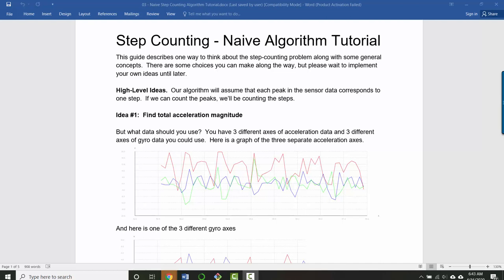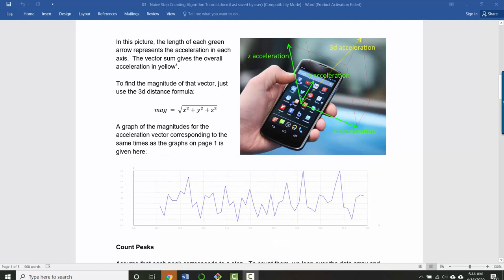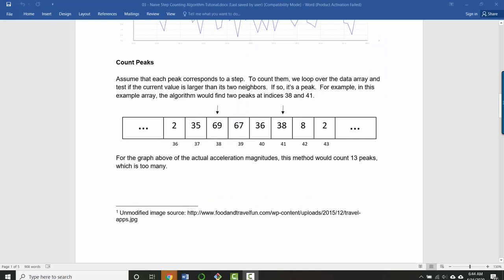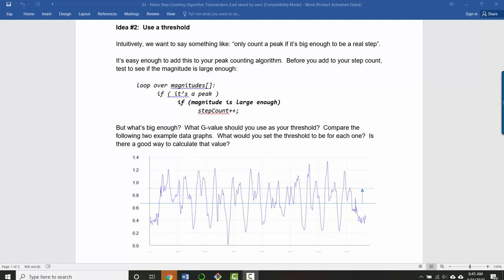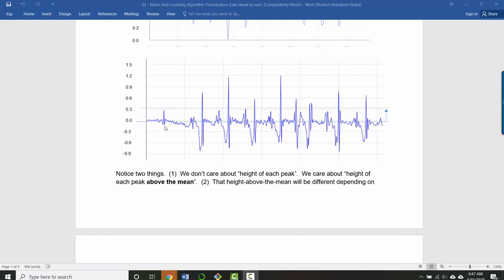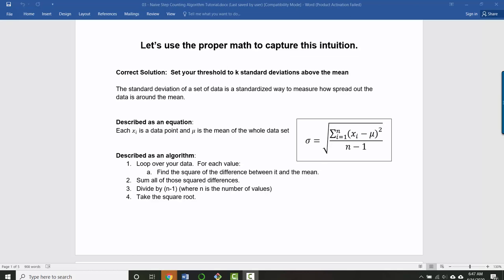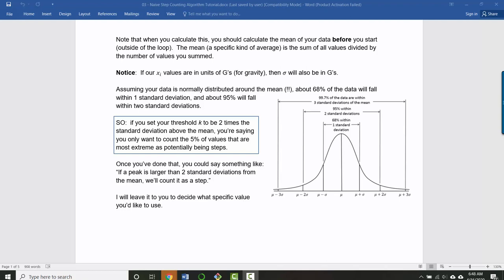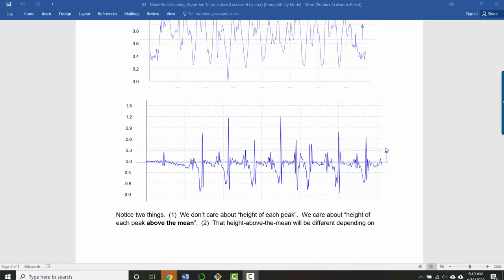4 - Basic Step Counting Conceptual Overview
A few basic steps to improve your step counting algorithm.